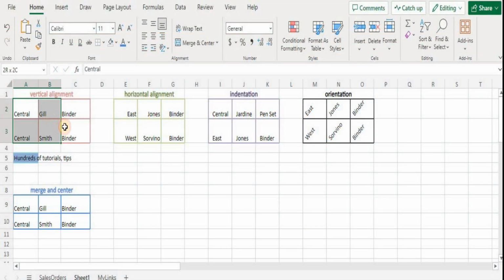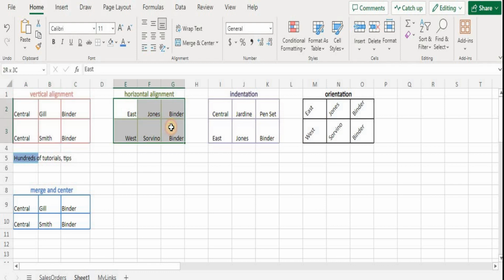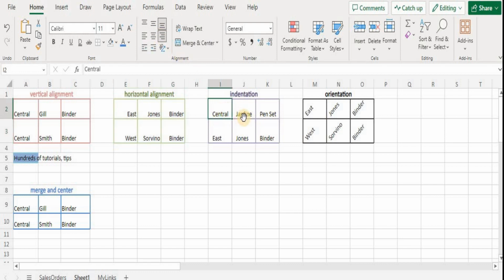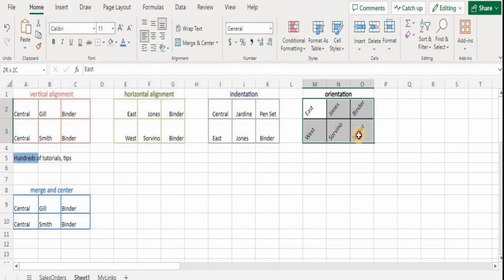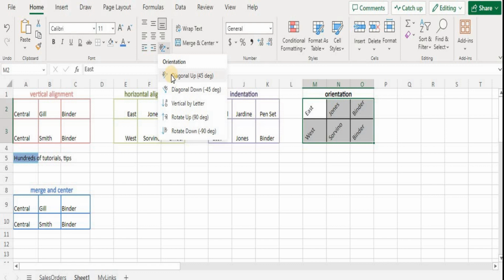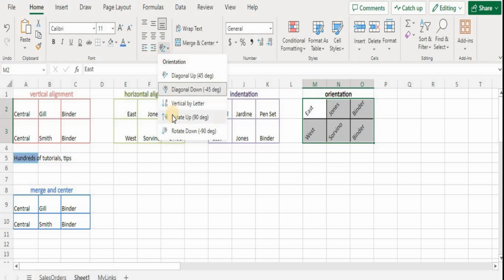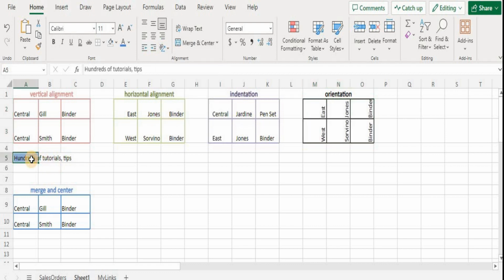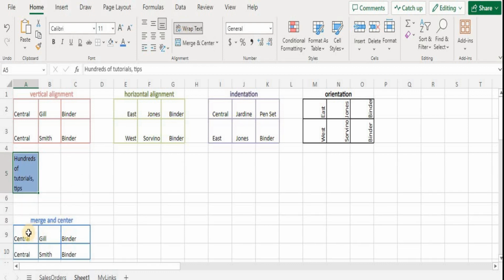How to use alignment option in MS Excel to reposition data within cells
This tutorial is for absolute beginners. In this video, you will see how to use alignment options in MS Excel to reposition data within cells.
For the optimal display of the data on your worksheet
 (worksheet: The primary document that you use in Excel to store and work with data. Also called a spreadsheet. A worksheet consists of cells that are organized into columns and rows; a worksheet is always stored in a workbook.),
you might want to reposition the data in a cell. You can change the alignment of the cell contents, use indentation for better spacing, or display the data at a different angle by rotating it.